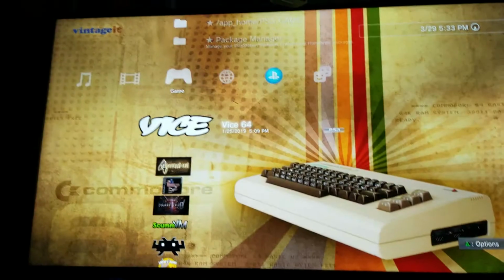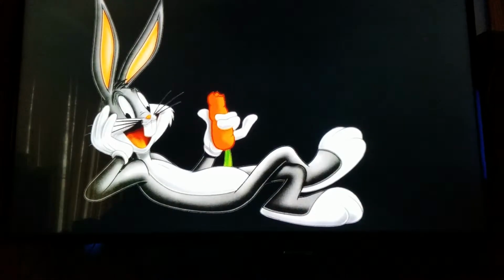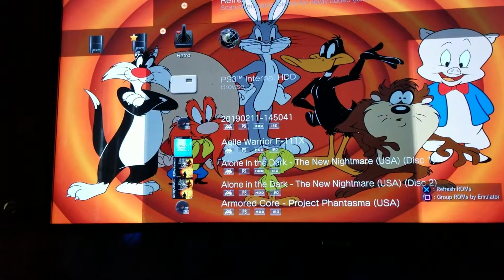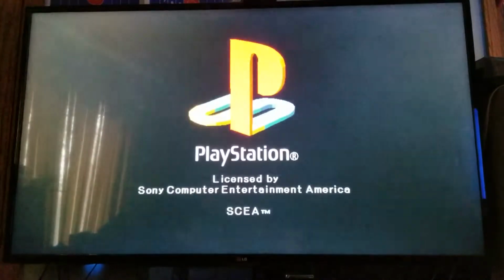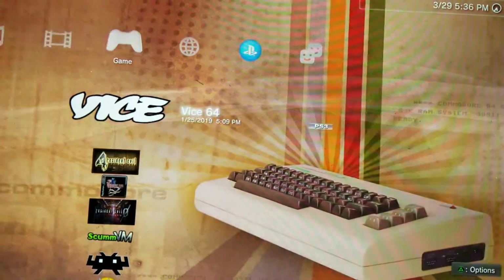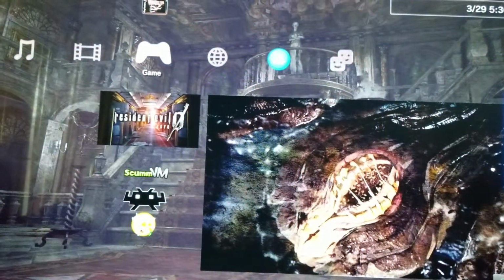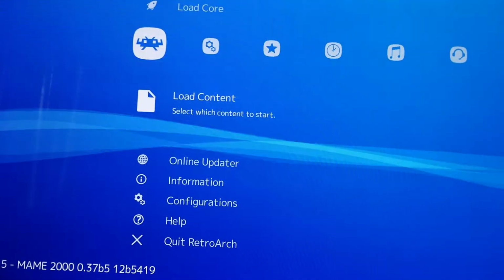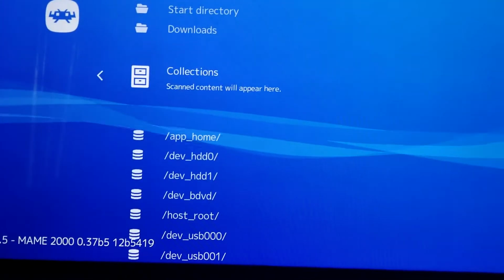Modded PlayStation 3 Introduction Video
This is a introduction video for the modded playstation 3 systems I sell on eBay. Ignore the fan noise in the background, this is my other ps3 that I use to play purchased games on and your system should never sound like this.